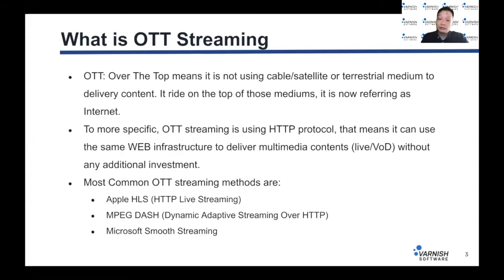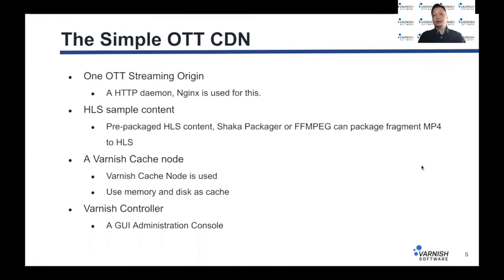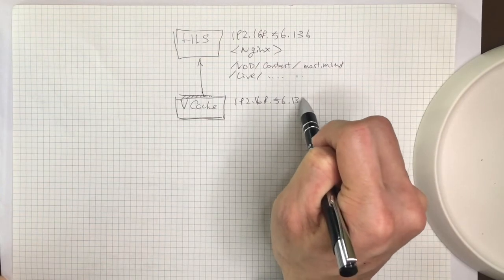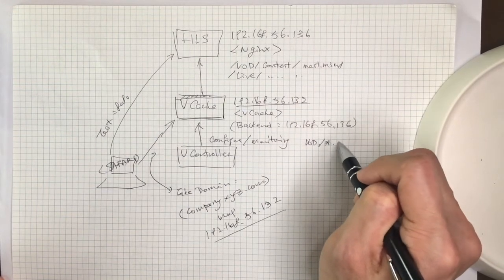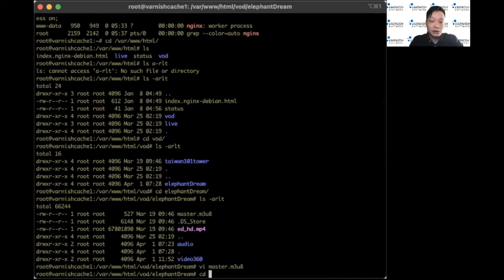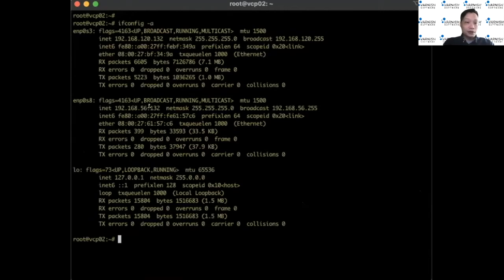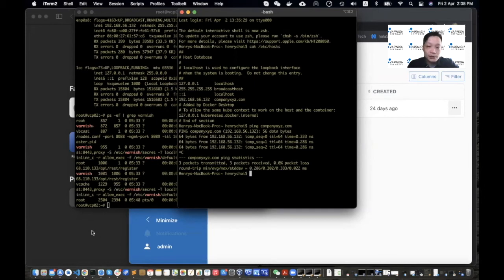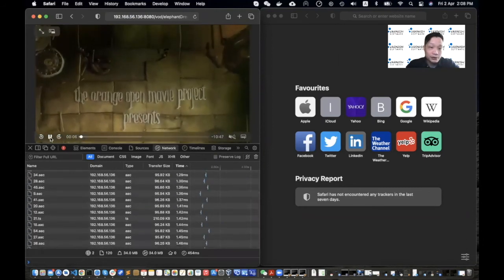How to build a CDN for OTT streaming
In this technical tutorial, we're going to show you how Varnish Enterprise and some of its features (like the Varnish Controller) can be used to build your own CDN for OTT streaming, using Nginx as an http daemon.